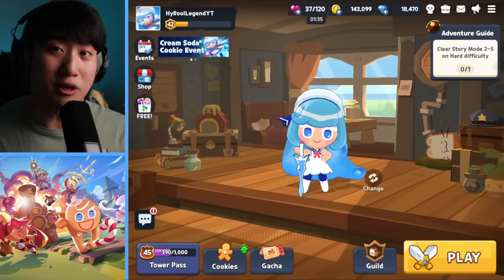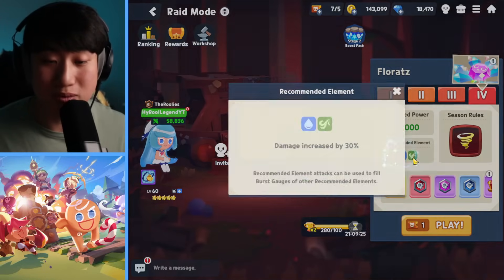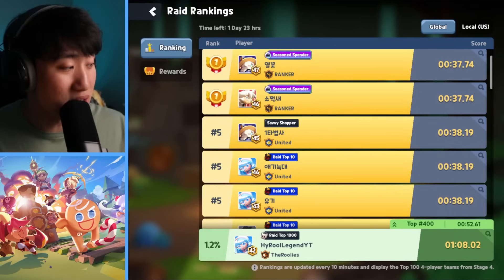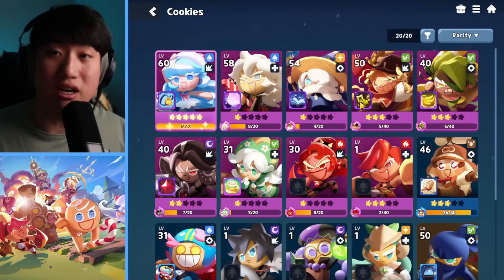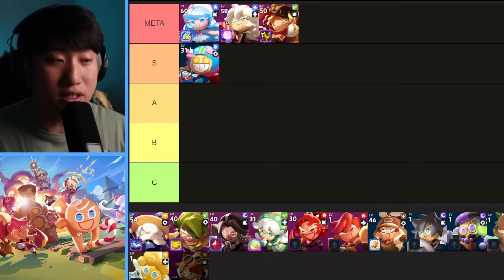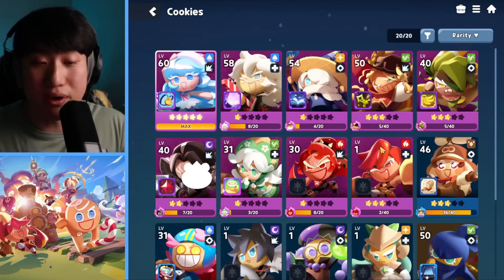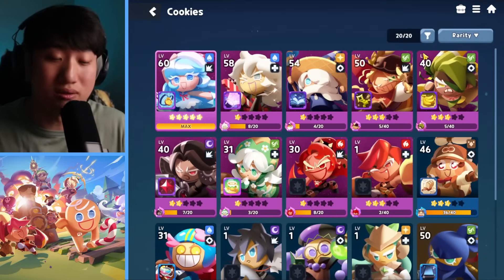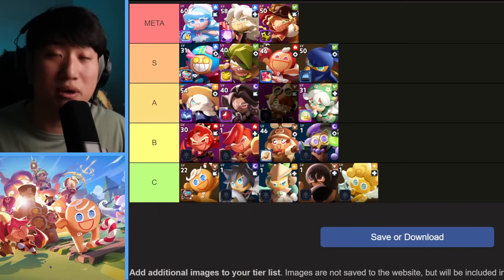BEST Cookies to Build! Week 2 Tier List for Cookie Run: Tower of Adventures!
Hey guys! Tower of Adventures has been out for about 2 weeks now and it's a good time to make a tier list for the game modes and Raid to help you guys to focus on certain cookies! Just keep in mind that this is my opinion and this tier can change depending on different raid bosses and different game modes coming out in the future!